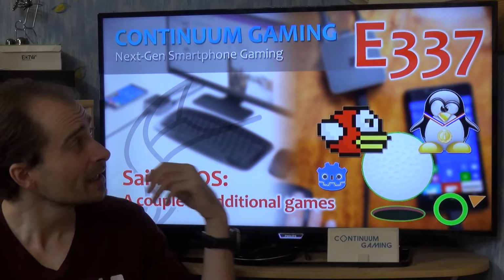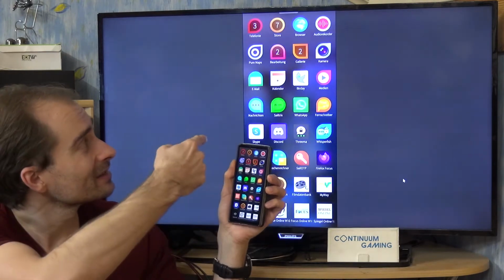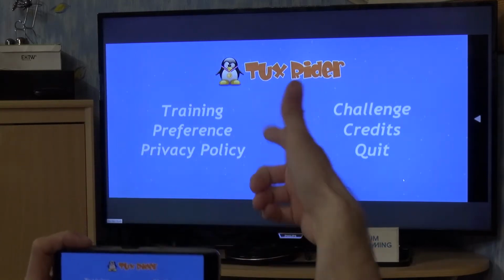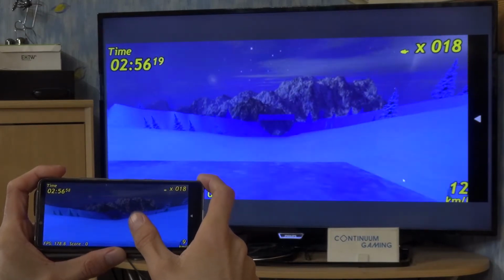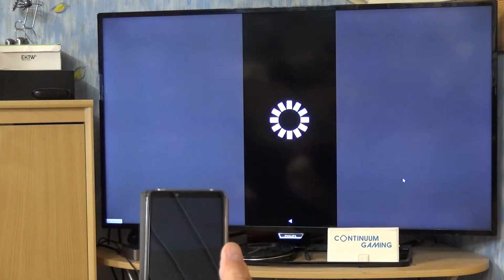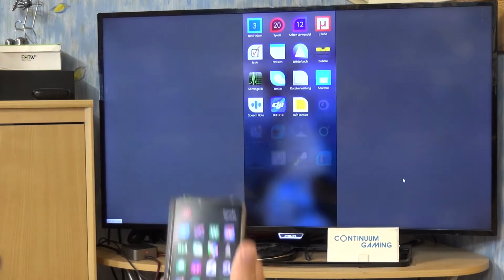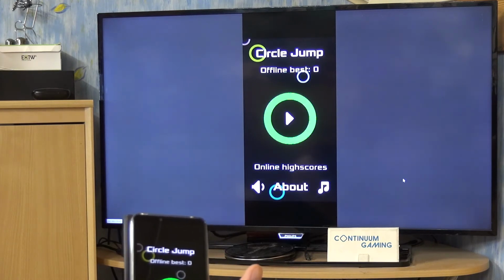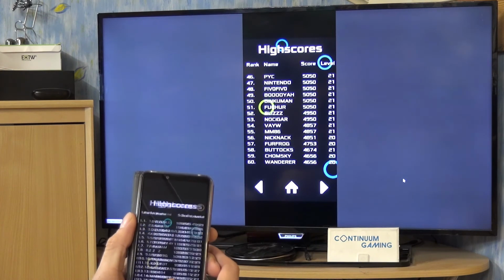Microsoft Continuum Gaming E337: Sailfish OS – A couple of additional games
Let's play a couple of new games on SailfishOS. Hope you like them :):
- Tux Raider
- Open Golf
- Circle Jump